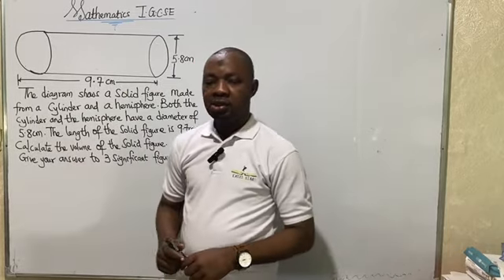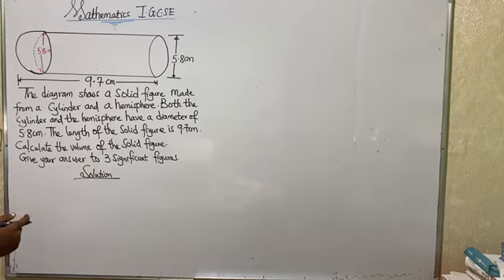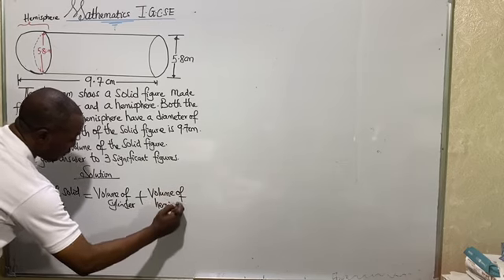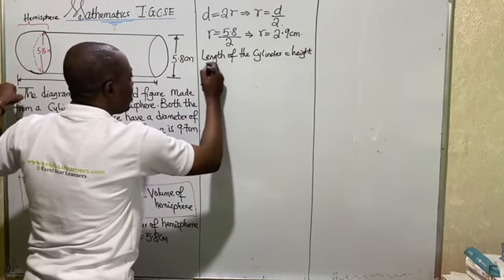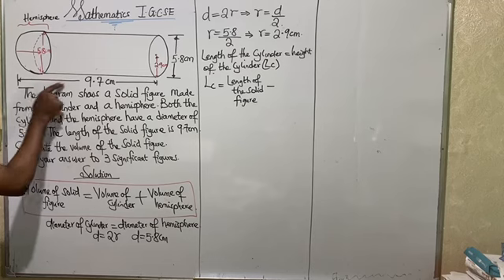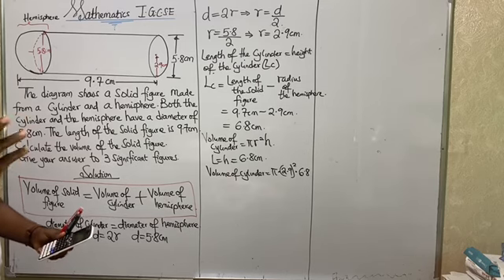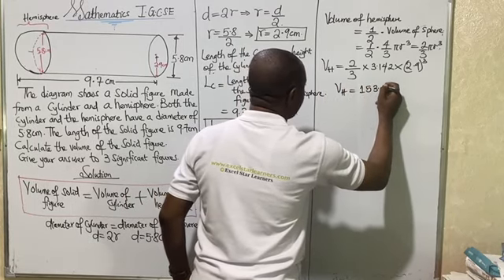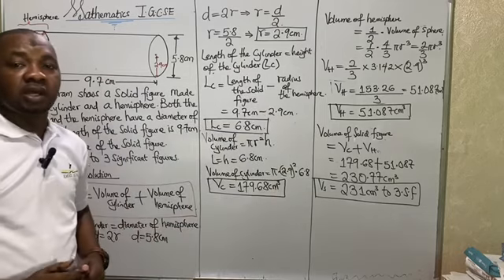Most Students Get This IGCSE Math Question Wrong – Here’s the Right Way to Solve It!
Struggling with IGCSE Math? Let's solve it together!
In this video, I walk you through a step-by-step solution to a real IGCSE Mathematics question, breaking down each part in the simplest way possible. Whether you're revising for exams or brushing up on problem-solving techniques, this guide will help you build the confidence to tackle any math question that comes your way.

What you'll learn:

How to understand and approach the question

Key formulas and when to apply them

Step-by-step calculations

Perfect for:
IGCSE students, homeschoolers, and anyone prepping for international exams!